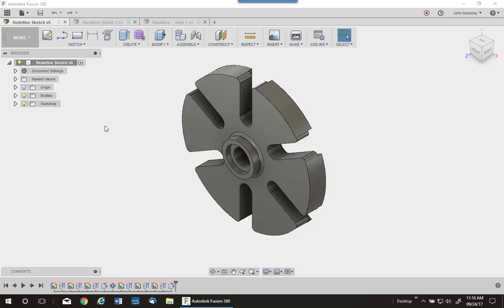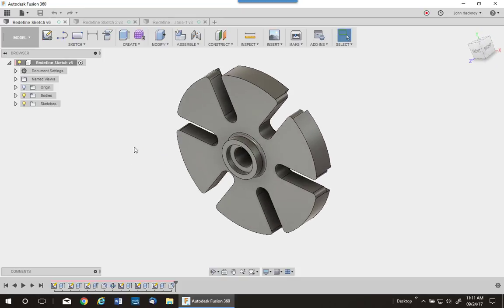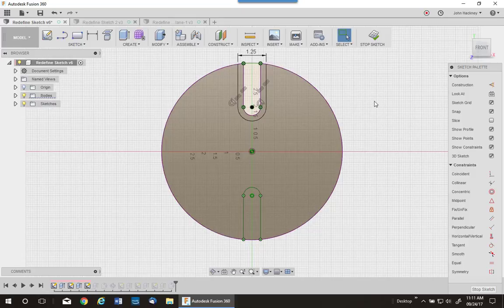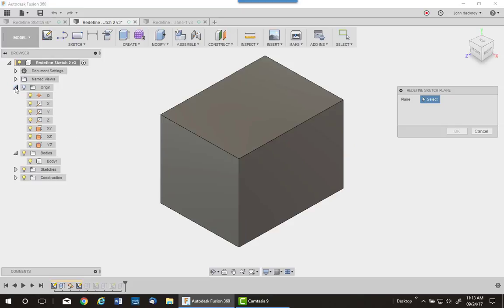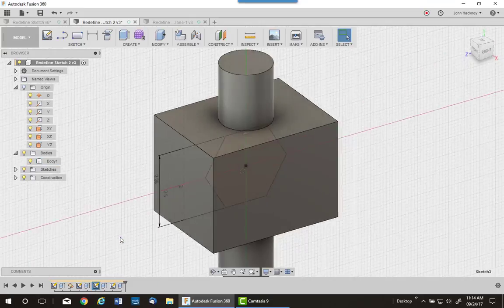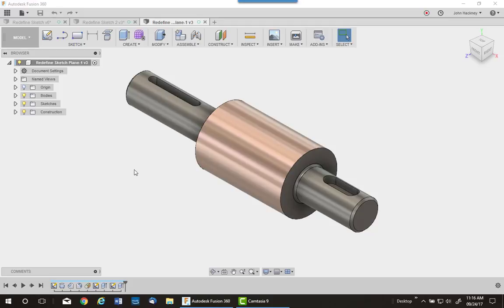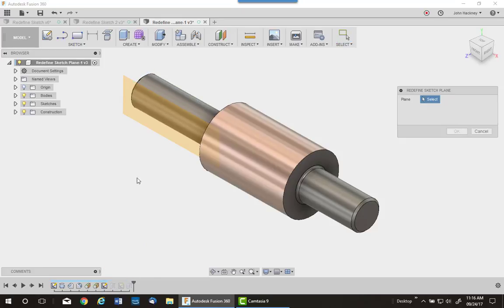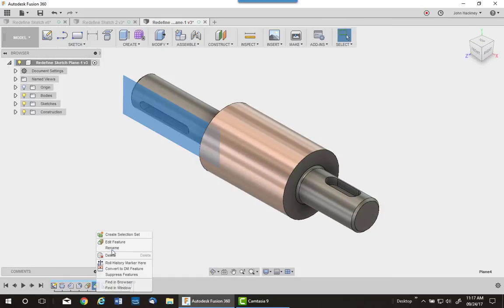Redefining Sketch Plane in Autodesk Fusion 360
Redefine sketch based features quickly using the Redefine Sketch Plane command.